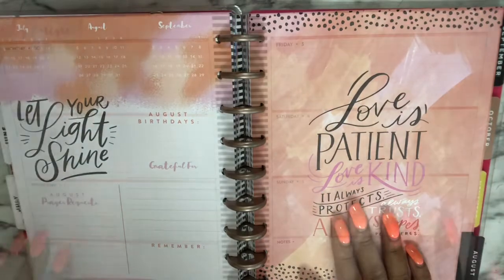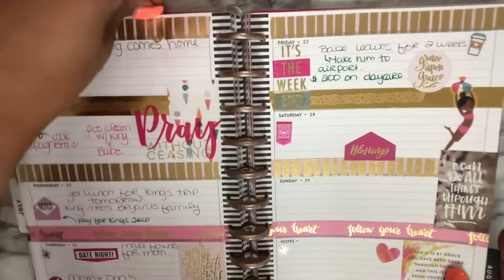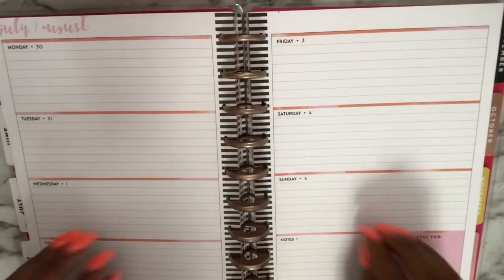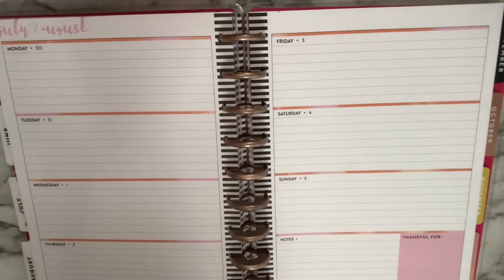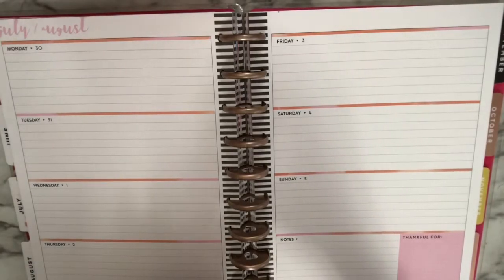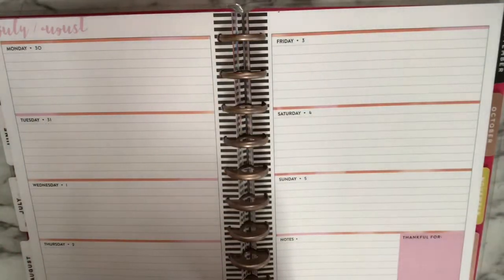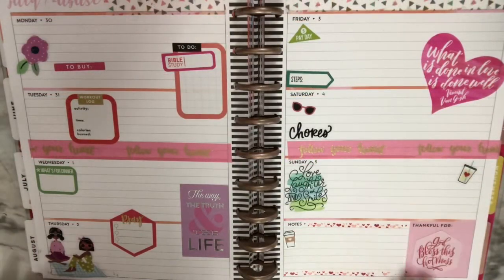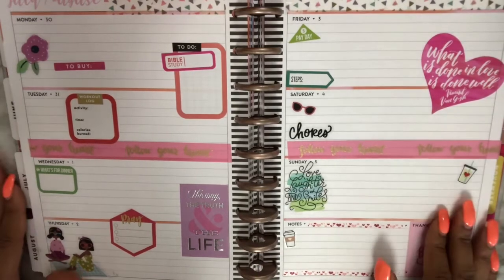Plan With Me | July 30th-Aug 5th